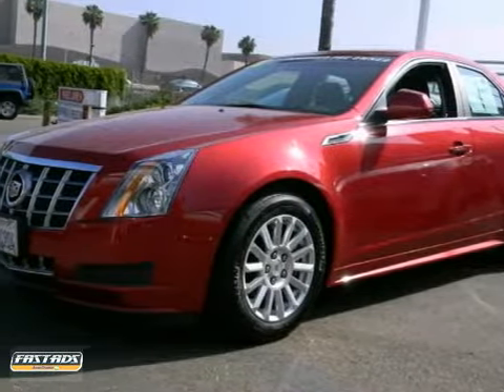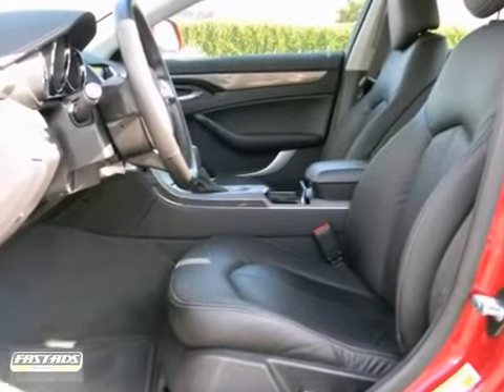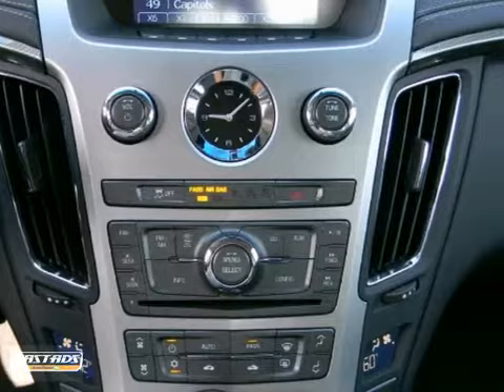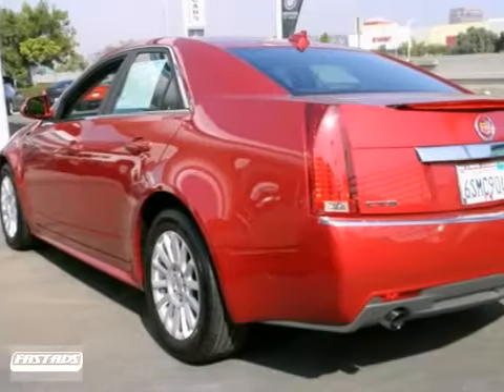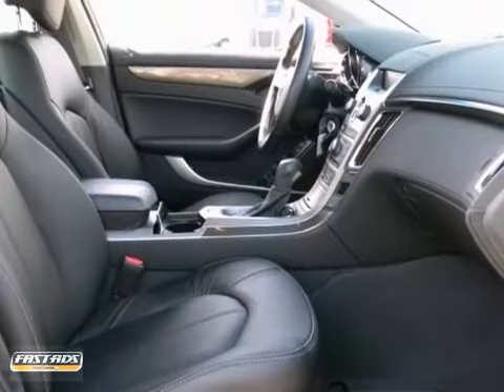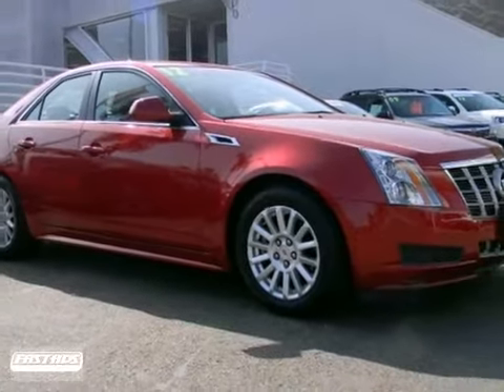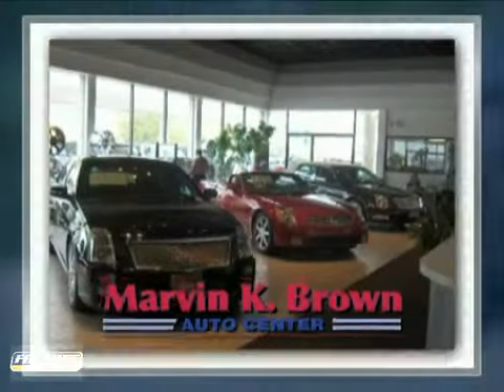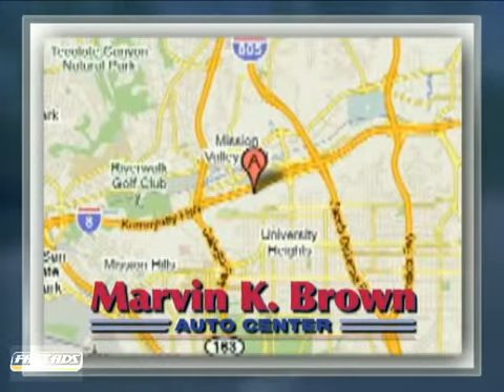2012 Cadillac CTS 312182A in San Diego North County, CA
If you are looking for real value on a great used car, Marvin K Brown Cadillac, Buick, GMC, Saab, Mitsubishi, Fisker invites you to call and make an appointment to view this 2012 Cadillac CTS, stock# 312182A. We are conveniently located near San Diego North County, CA and known for our great selection, reliability and quality. Call to take a look at this 2012 Cadillac CTS today.

1441 Camino Del Rio S
San Diego North County CA, 92108